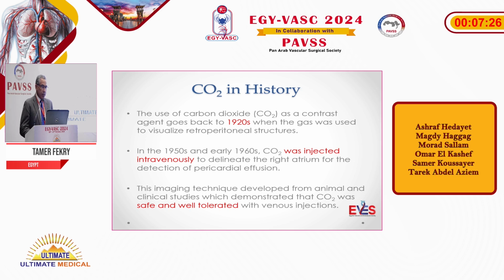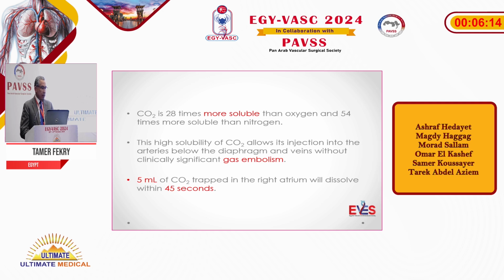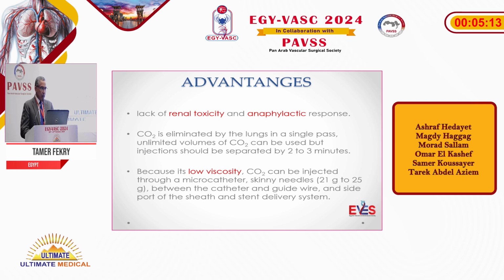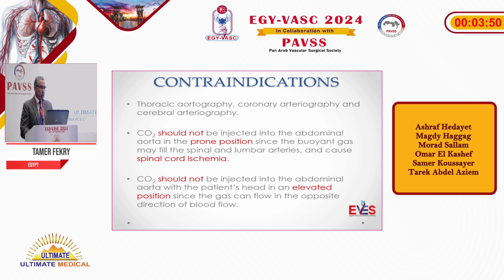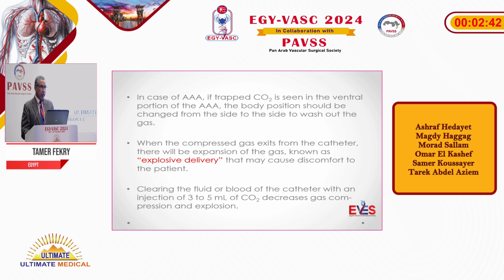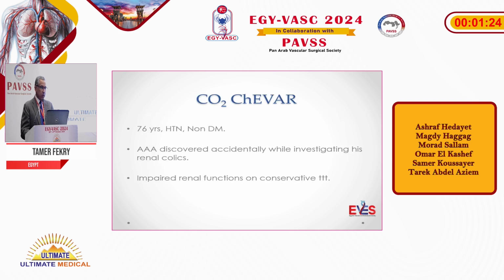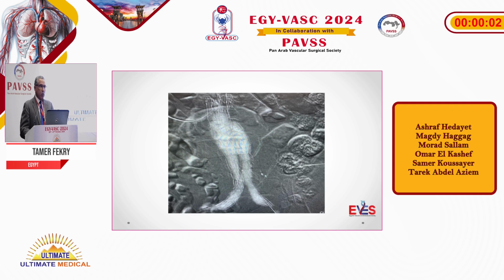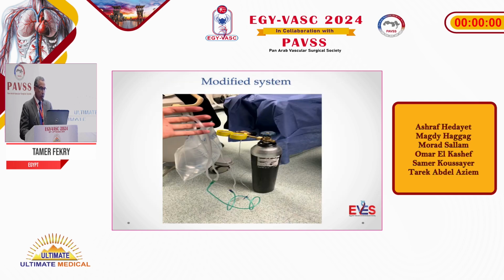VOT PAVSS2024 Prof Tamer Fekrey lecture on CO2 guided interventions